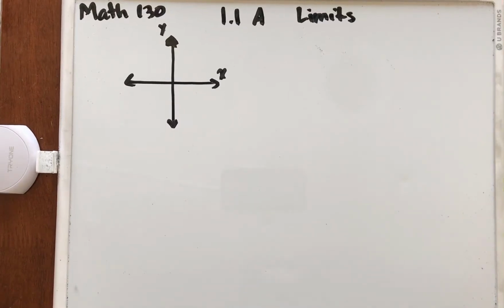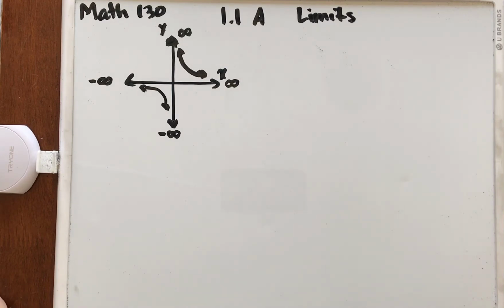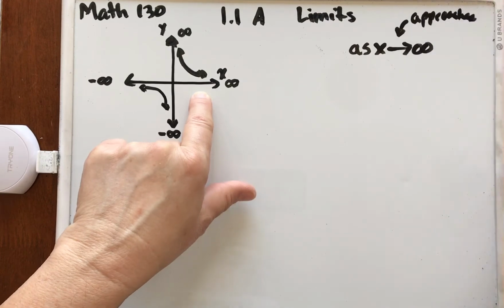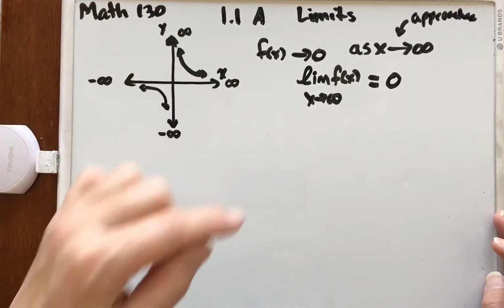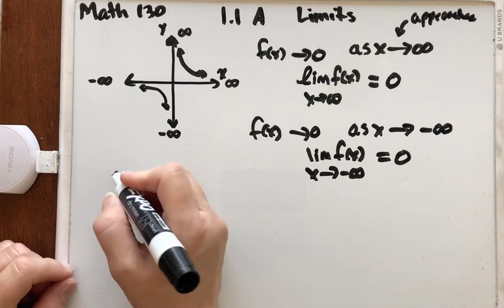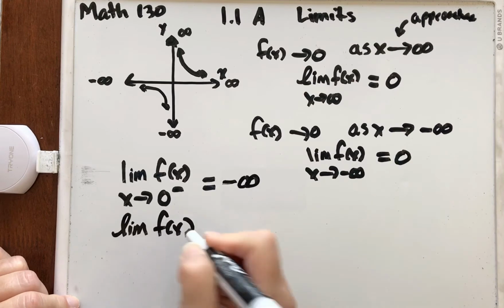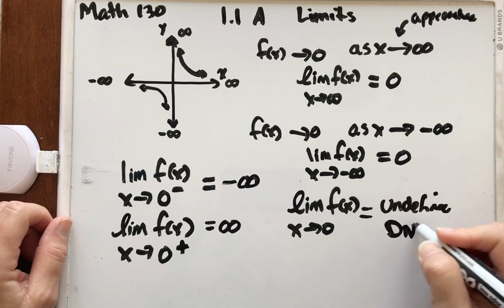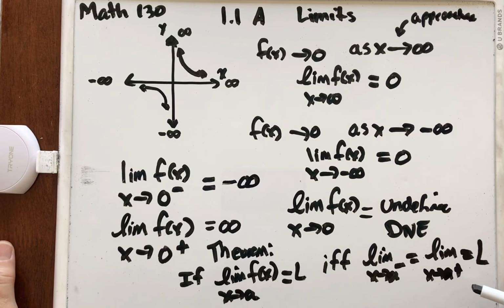1.1 A Math 130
CSUF Calculus - Limits  Math 130